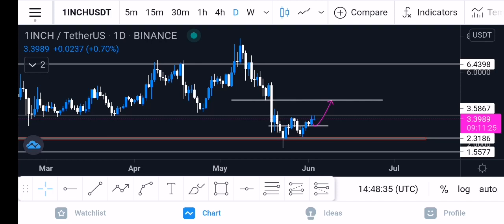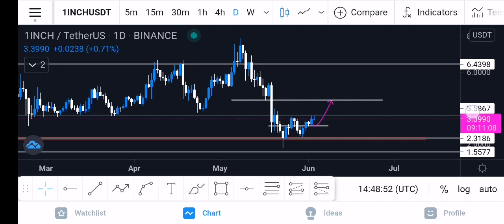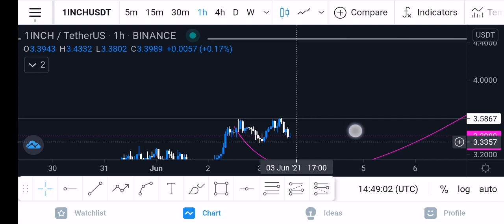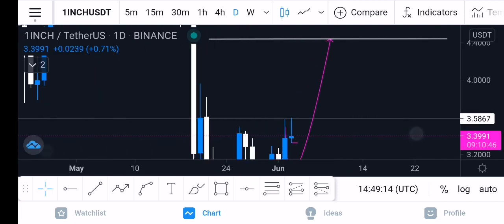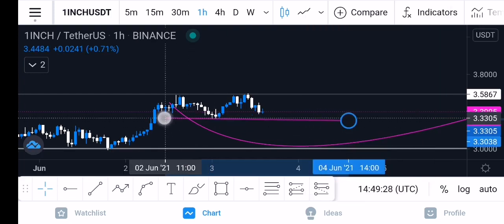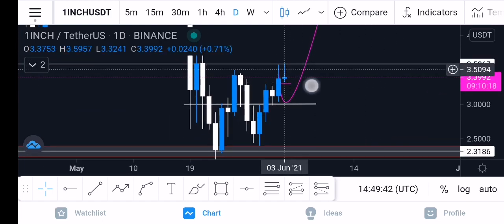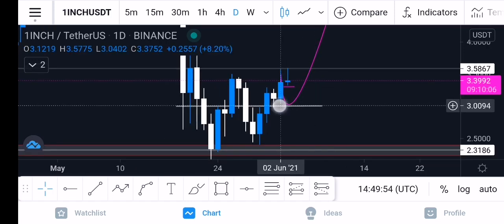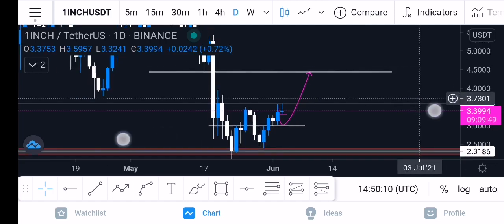⚠️1INCH TO $5 SOON? IS 1INCH A BUY RIGHT NOW? 1INCH UPDATE! MAKE MONEY W 1INCH